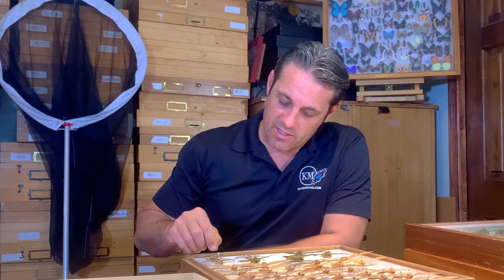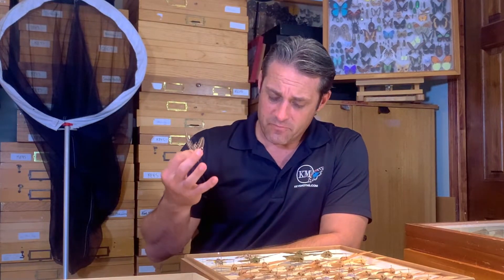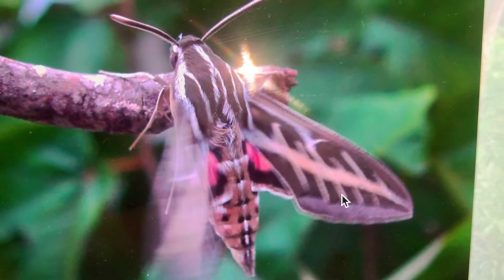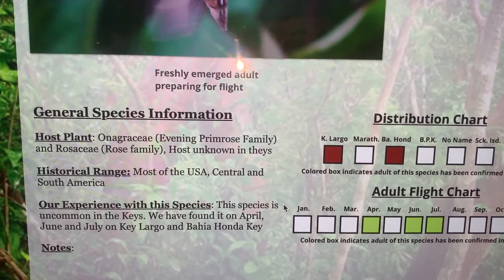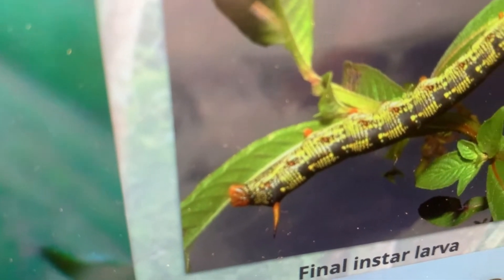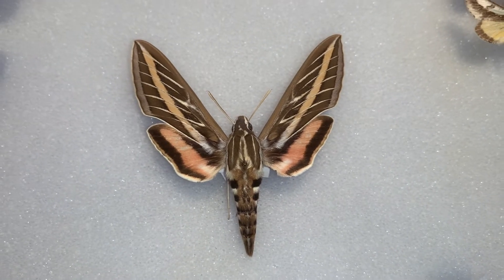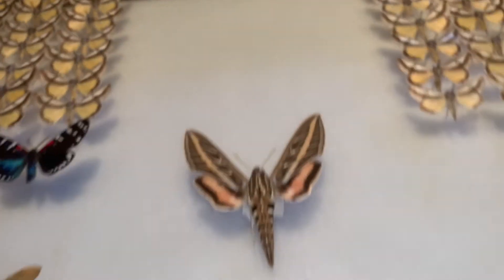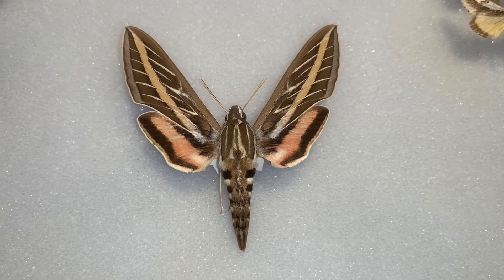MOTH FLIES LIKE HUMMINGBIRD IN FLORIDA KEYS THE WHITE LINED SPHINX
We all love hummingbirds! And when we see a moth that acts and flies like a humming bird, it evokes some serious wonder and emotion! The white lined sphinx moth is a moth species that actually will fly during the day and visit flowers and is sometimes confused with a hummingbird. It is a beautiful moth with pink hind wings and a really cool wing pattern with white lines on the forewings. It's common throughout most of North America but is rare in the Florida Keys. In this video, we will share with you our brief experience with this beauty in Monroe County.